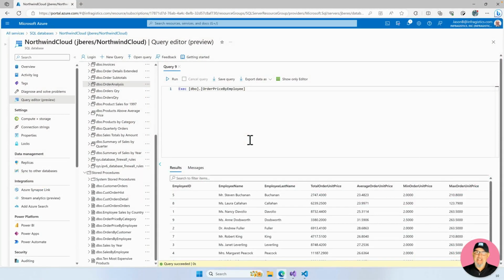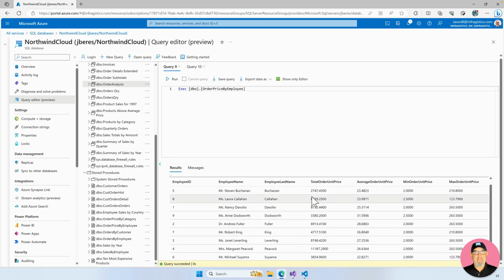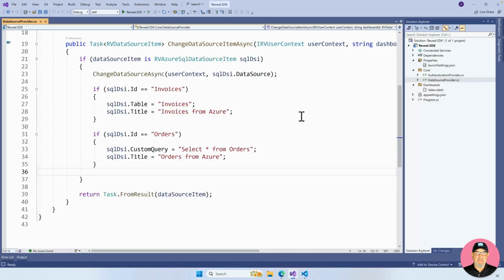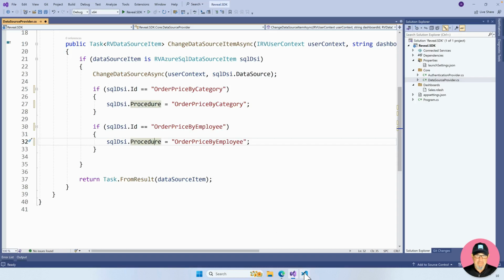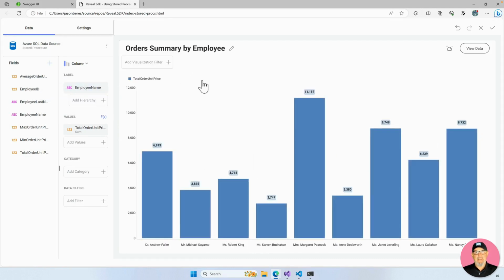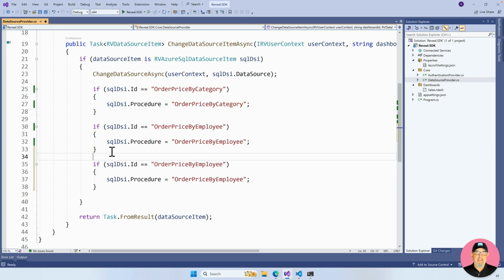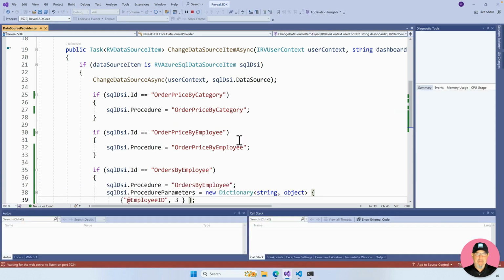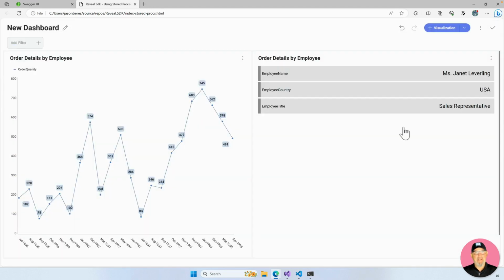Leveraging SQL Server Stored Procedures and Parameters in Reveal BI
Dive into the powerful world of SQL Server stored procedures and parameterization within Reveal BI. Learn how to harness the full potential of your data by using these advanced techniques:

🗃️ Data Preparation: Explore the creation of a new table called "Order Analysis" in a database, comprising vital information about line items for each order, including employee details.

📈 Stored Procedures: Discover how to leverage SQL Server stored procedures to efficiently retrieve specific data from a large dataset. We'll cover the creation of "Order Price by Category," "Order Price by Employee," and "Orders by Employee" procedures.

And also learn how to:

-Seamlessly integrate these stored procedures into Reveal BI.
-Build visualizations using the data obtained from these stored procedures.